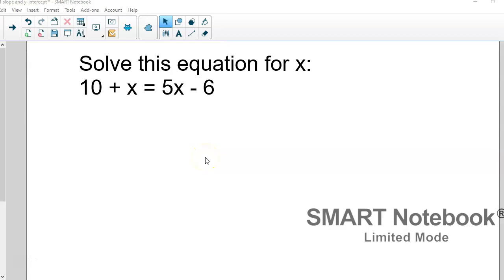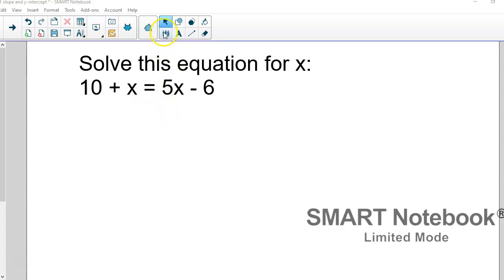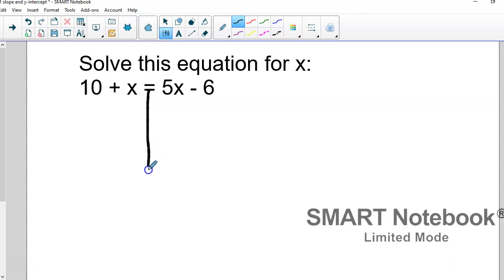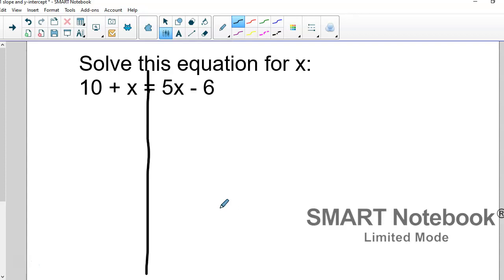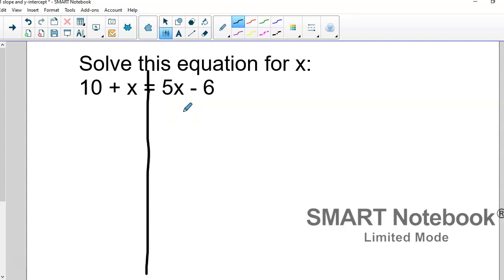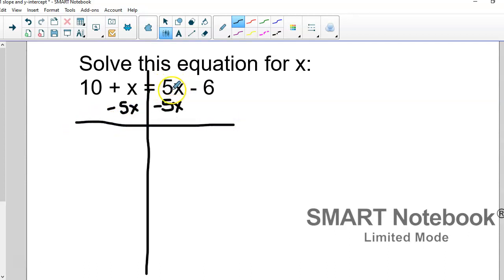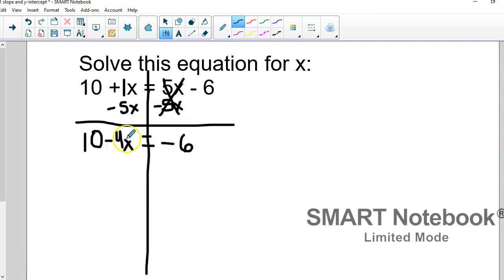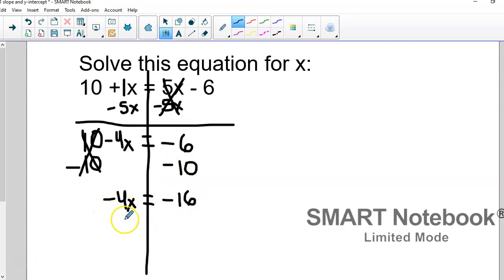equation with var on both sides